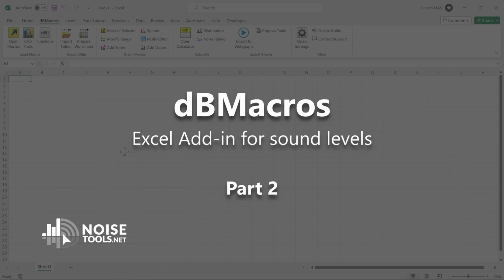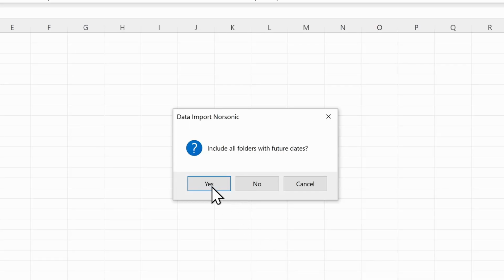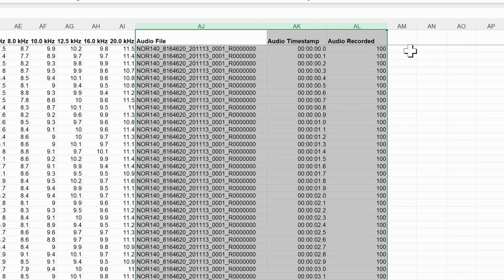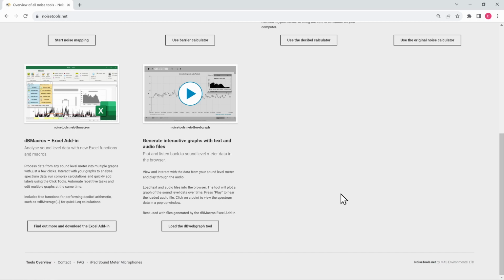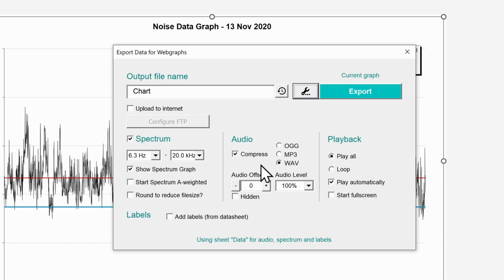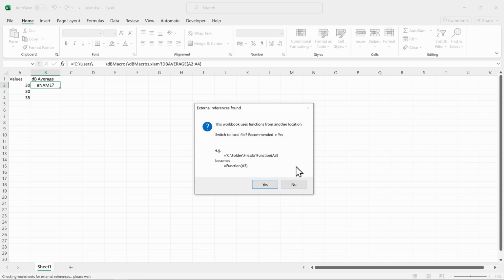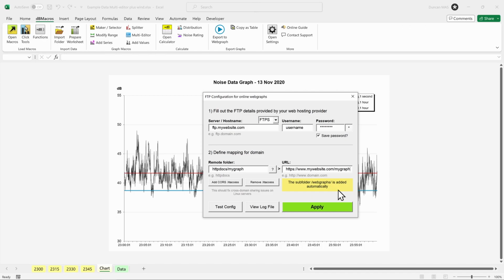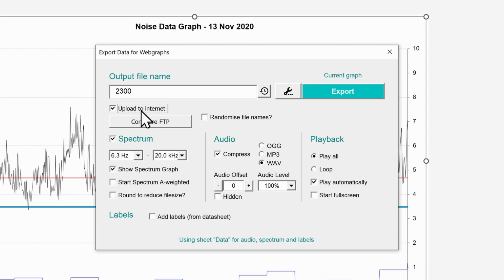More features of the Excel Add-in for sound levels - dBMacros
Part 2 of the video tutorial covering more features of the dBMacros.

00:07 - “Import Folder” and known sound level meters
02:20 - Audio Files
03:21 - Export to Webgraph
04:55 - Sharing with others / NAME? Error result of formulas
06:36 - Uploading webgraphs with FTP